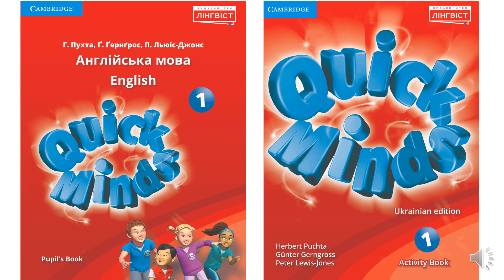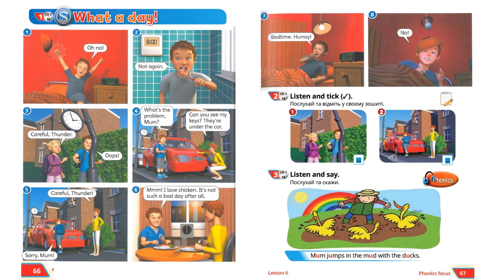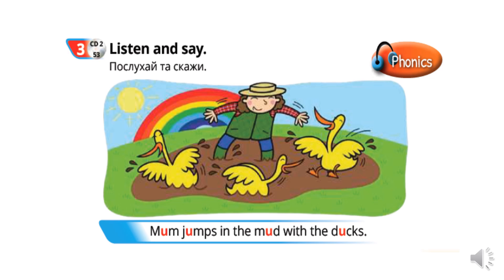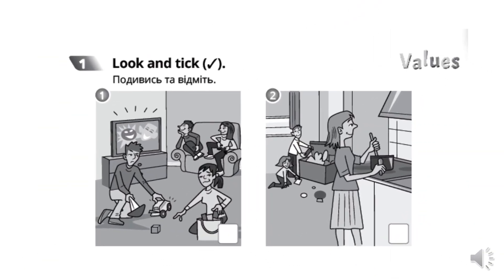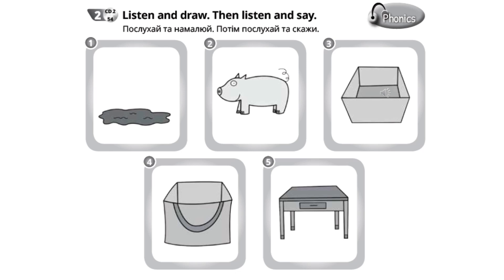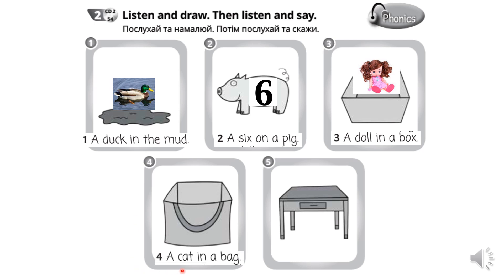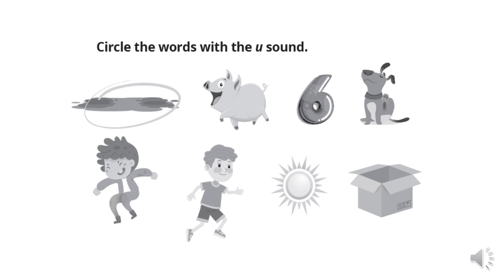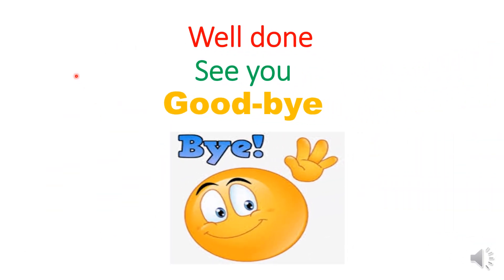Quick Minds 1 Unit 6 Lesson 6